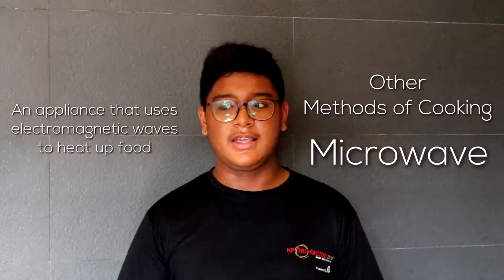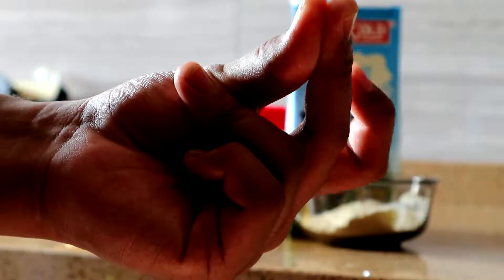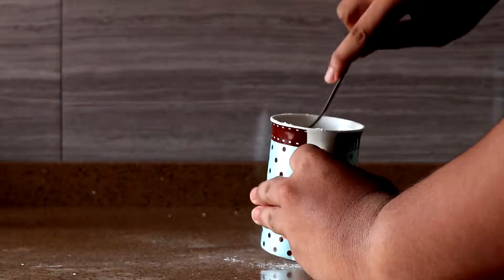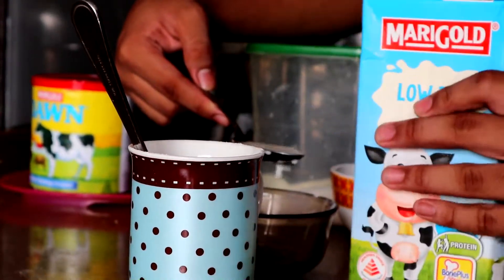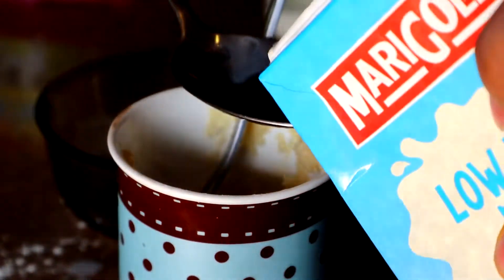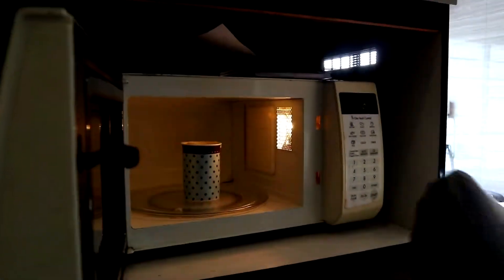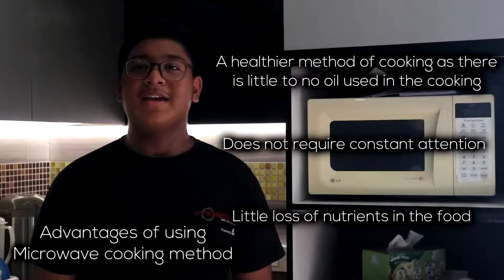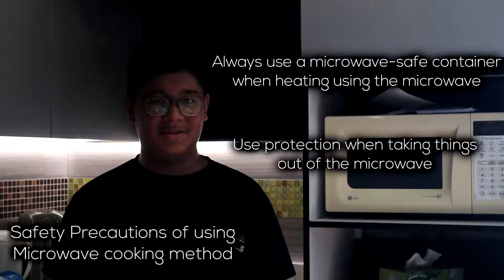A Simple Microwave Recipe: 5 Minute Eggless Vanilla Mug Cake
Don't have an oven to bake a cake? Fear not! A conventional microwave will do! Just follow the steps given in this video clearly and you will end up with  the same result as mine! Patience is key!

A simple dish to make, simply by adding the dry ingredients and the wet ingredients together. Then stir them well, and finally putting it into the microwave! Simple, isn't it?

(A new upload will be coming out soon...)